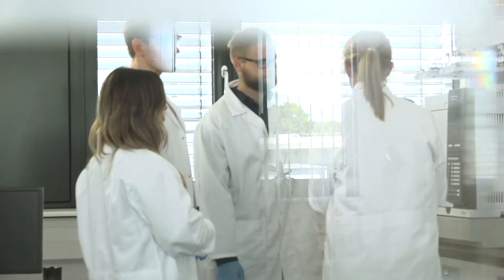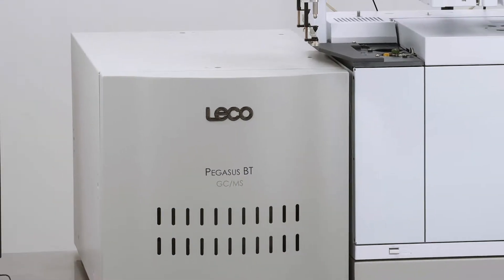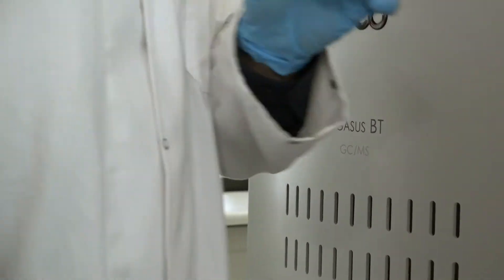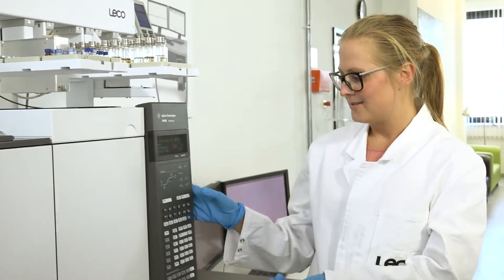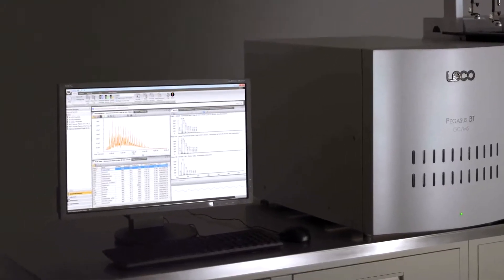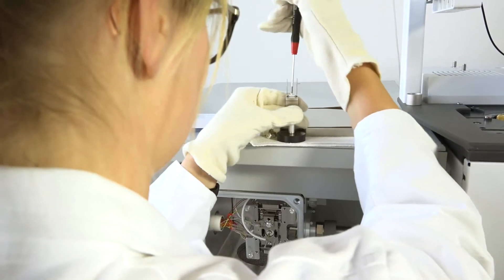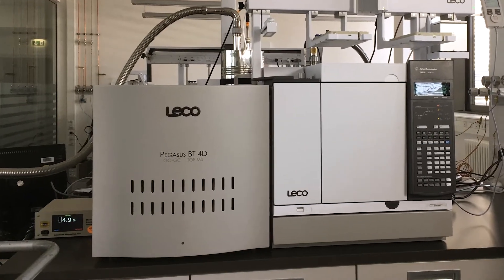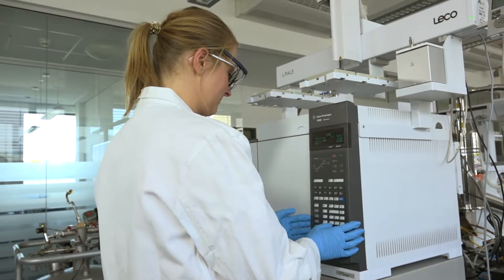Pegasus BT/BT 4D Overview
Watch Johanna Lepp discuss the highlights of the new benchtop Pegasus BT and Pegasus BT 4D.